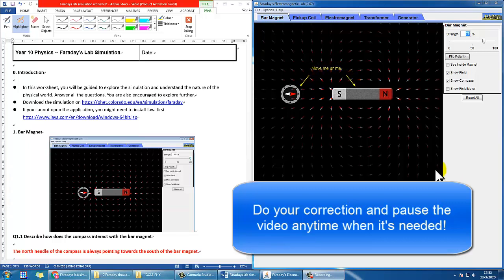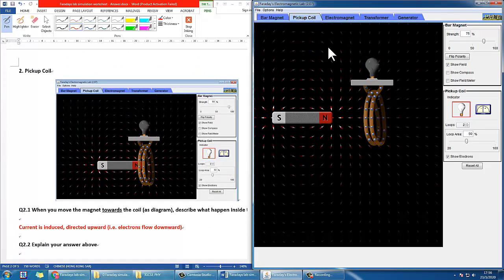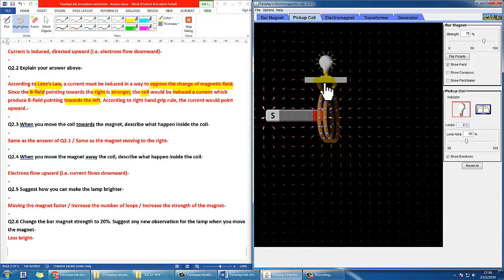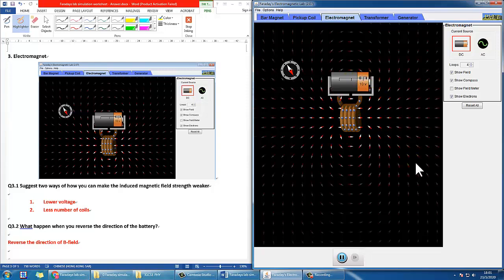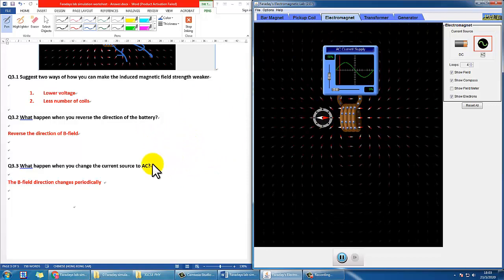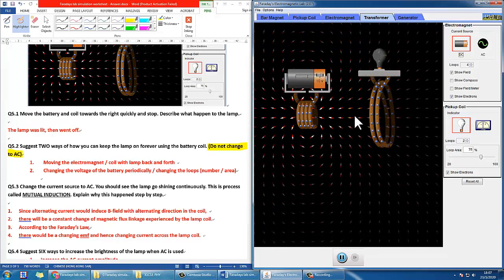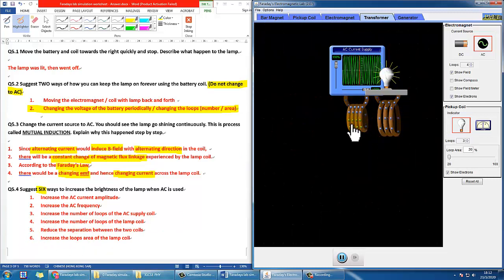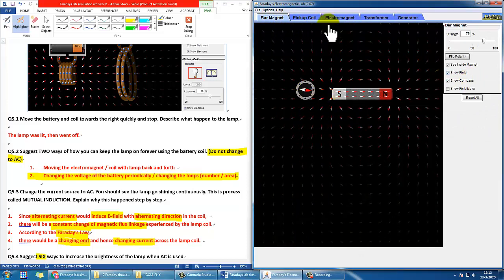Faraday's Electromagnetic Lab Simulation | PhET Virtual Lab Explained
Worksheet

 If you cannot open the application, you might need to install Java first